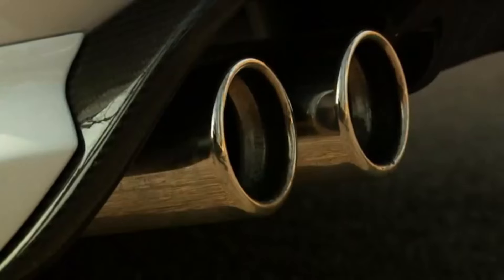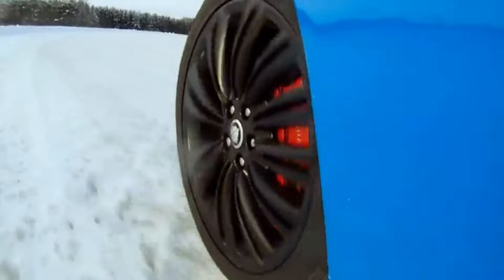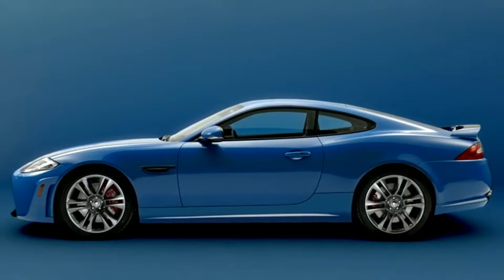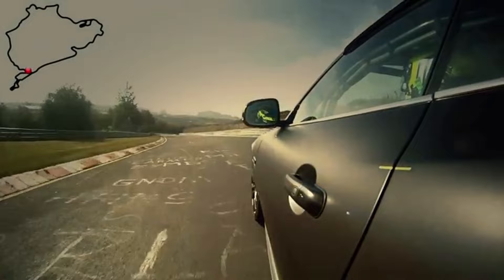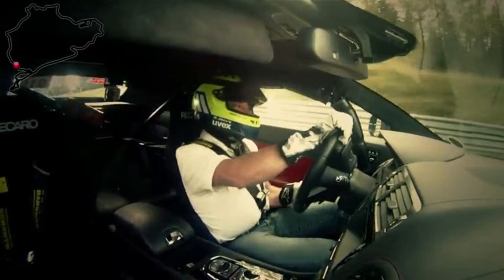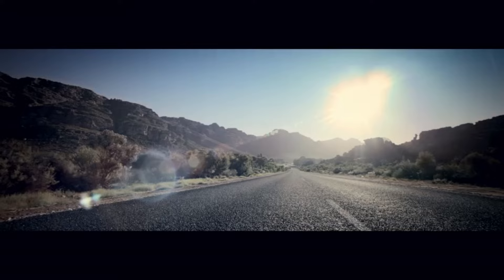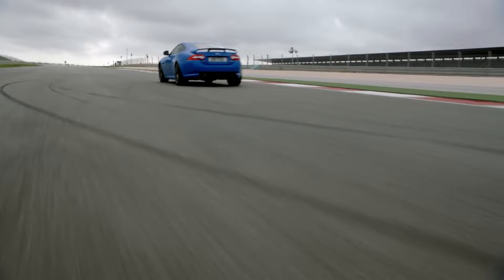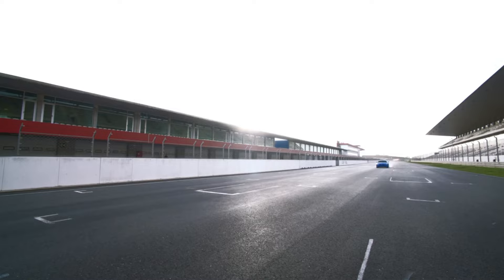2012-2015 Jaguar XKR-S.. A Decade Later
The 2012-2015 Jaguar XKR-S is the most extreme XK you could get. I am personally more fond of the XK than the F-Type due to the elegant looks. Here we discuss some interesting facts you probably did not know about the XKR-S.

LeaseCompanion OEM Lexus Warranty Extension Link (Applies only to Lexus models less than 4 years old with under 50k Miles)